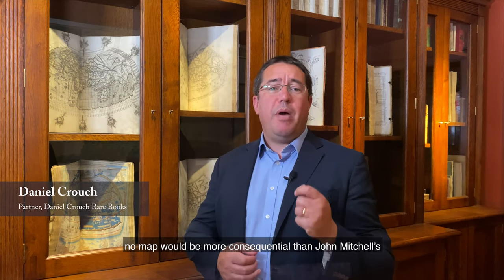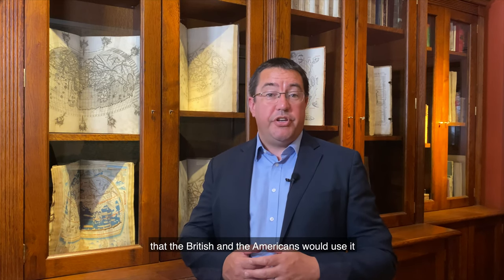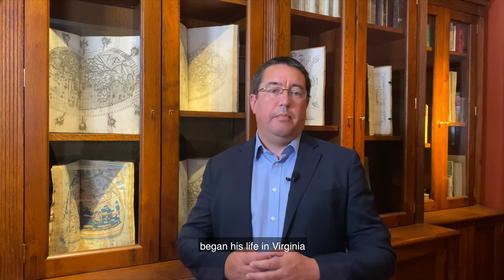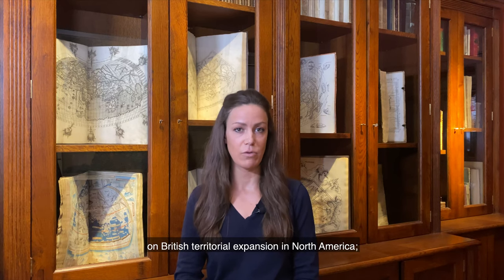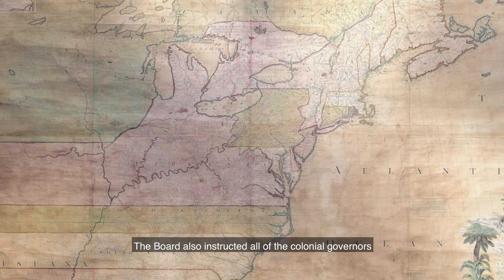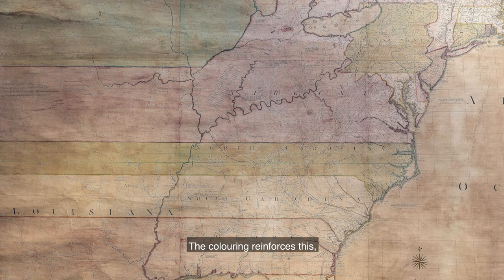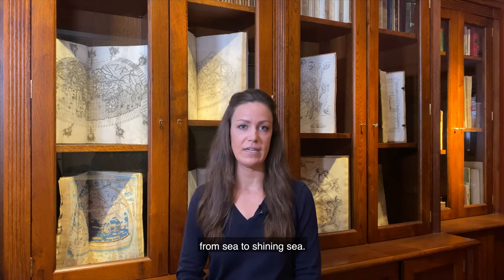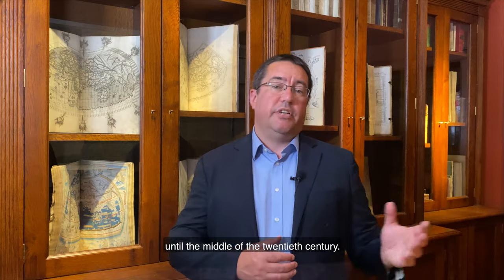“The most important map in American history”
Mitchell’s map is widely regarded as the most important map in American history. Prepared on the eve of the Seven Years’ War (or French and Indian War), it was the second large format map of North America printed by the British (the first being Henry Popple’s map of 1733), and included the most up to date information of the region: ​“the result of a uniquely successful solicitation of information from the colonies” (Edney). Over the following two hundred years, it would play a significant role in the resolution of every significant dispute involving the northern border of the then British Colonies and in the definition of the borders of the new United States of America.

MITCHELL, John. A Map of the British and French Dominions in North America. [London], 1755.

Presented by May Geolot and Daniel Crouch from Daniel Crouch Rare Books